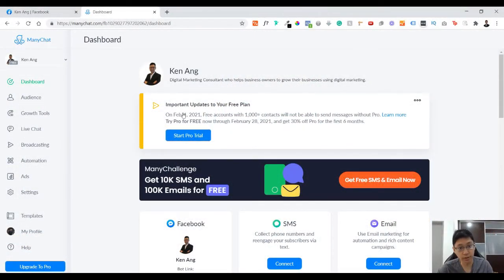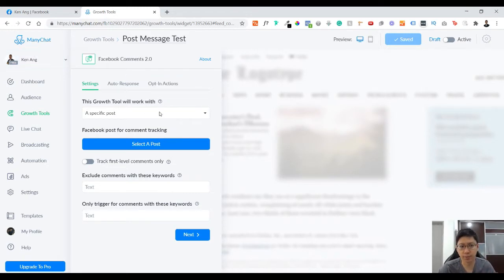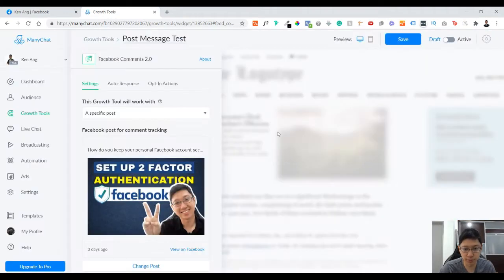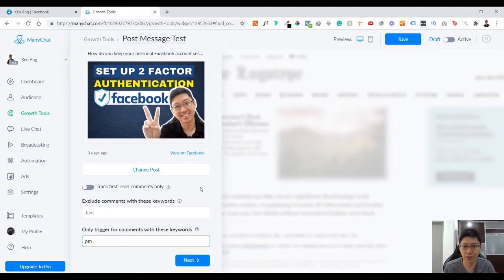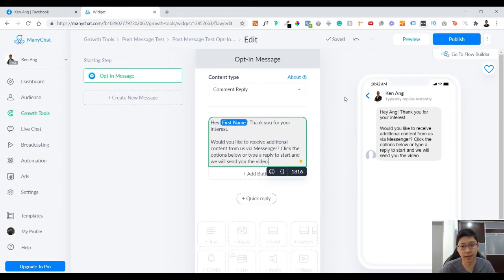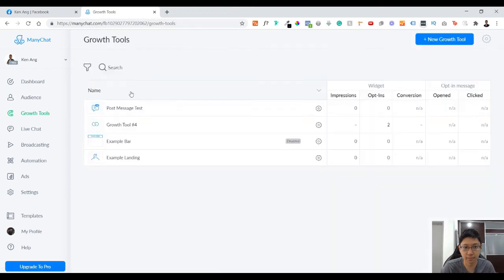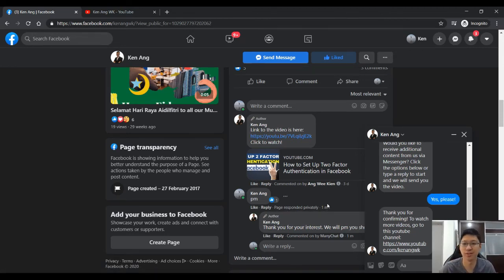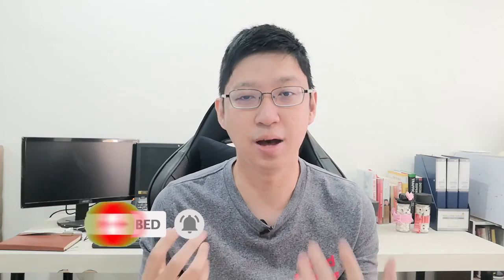How To Set Up Facebook Comment Growth Tool 2.0 Using Manychat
In this video, I will be showing how you can set up automatic replies to your Facebook Page post using the Comment Growth Tool in Manychat.